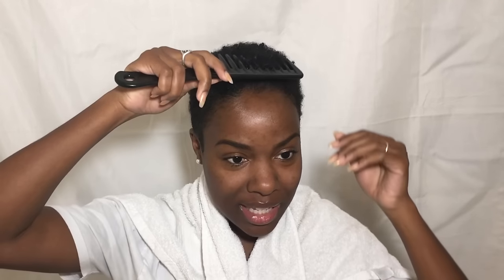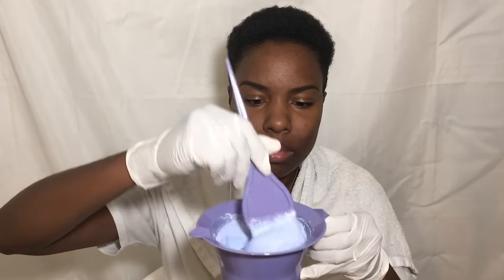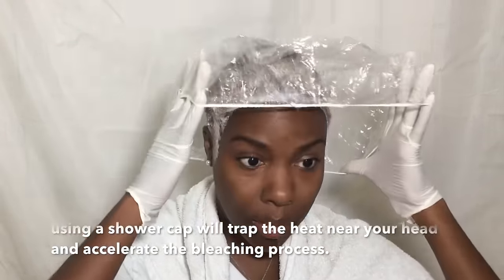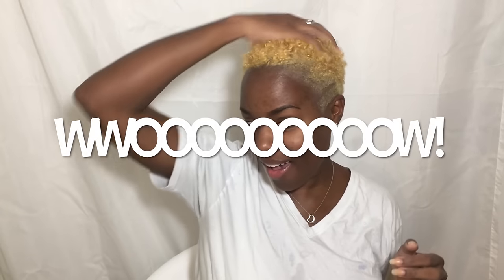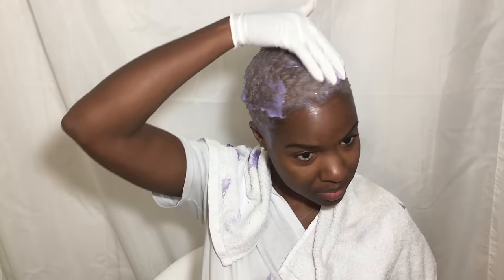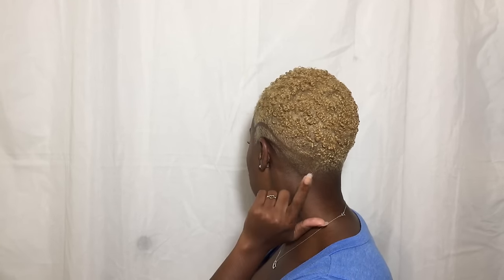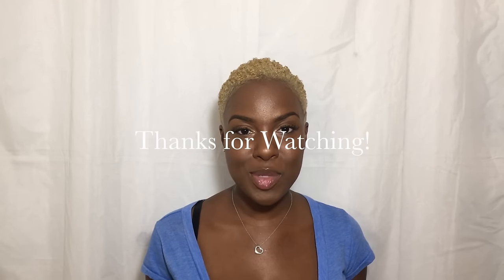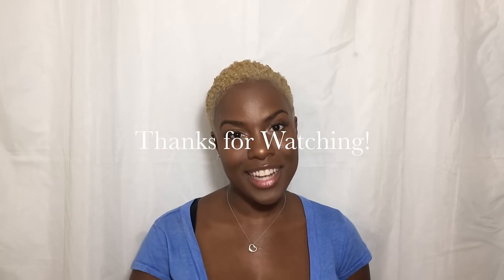How to Safely Bleach Natural Hair Black to Blonde | Dyeing Short Natural Hair | Nia Hope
Hey Naturalists! I just DYED MY NATURAL HAIR BLONDE! You’ll catch all of my first reactions to this step by step tutorial on how I achieved this color blonde on virgin natural hair! ENJOY! xoxo

*BUY Products Used Here!*
L'Oreal Quick Blue Bleach Packet!
Salon Care 30 Developer
Salon Care 40 Developer
Shimmer Lights Shampoo
Wella Toner T18

PRODUCTS USED:
Latex Gloves (I purchased a pack with several gloves from a beauty supply store)
Shower Cap
Dye Mixing Bowl
Application Brush
L’Oreal Quick Blue Bleach Powder
Salon Care 30 AND 40 Vol. Creme Developer
Wella Toner T18
Shimmer Lights Shampoo
Kera Care Moisturizing Conditioner for Color Treated Hair
Carol’s Daughter Black Vanilla Shampoo and Conditioner
Kinky Curly's Knot Today Leave-in Conditioner and Curling Custard

Step 1:
Mix 1 Packet L’Oreal  (1 oz) with 2.5 oz Salon Care 40 Vol. Creme Developer until it becomes a paste
Apply evenly throughout hair with an application brush
Put shower cap on
Allow bleach to process in hair for 40 mins
After 40 mins, rinse bleach out thoroughly
Wash hair with Shimmer Lights shampoo TWICE. During the second wash, allow shampoo to sit in hair for 3-5 mins
Towel dry hair
Step 2:
Mix entire bottle of Wella Toner T18 with 2.8 oz Salon Care 30 Vol. Creme Developer
Apply evenly throughout towel dried hair
Allow toner to process for 25-30 mins (I let it sit for approx. 26 mins)
After 30 mins, rinse toner out thoroughly
Wash hair with Shimmer Lights Shampoo (Or a shampoo of your choice. I used Carol’s Daughter Black Vanilla Shampoo)
Apply conditioner to your hair. I used Kera Care Moisturizing Conditioner for Color Treated Hair, put a shower cap on, and let it sit in my hair for 15 minutes while I was in the shower). Rinse with cold water.
*OPTIONAL* For a wash n’ go, add Kinky Curly's Knot Today Leave-in Conditioner to hair and then the curling custard

***IT IS INCREDIBLY IMPORTANT TO FOLLOW THE DIRECTIONS LISTED ON ALL PRODUCTS METICULOUSLY TO AVOID DAMAGING YOUR HAIR AND/OR SCALP OR OTHERWISE BOTCHING THIS BLEACHING PROCESS ENTIRELY**